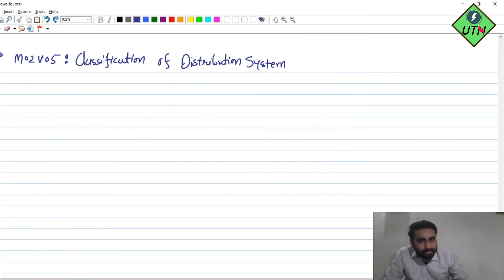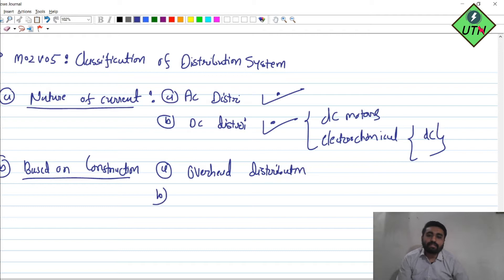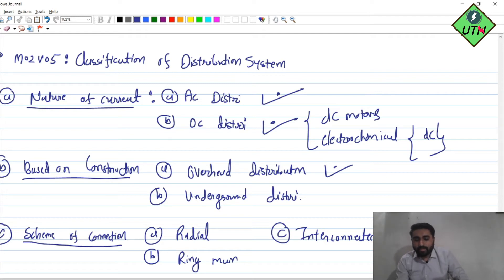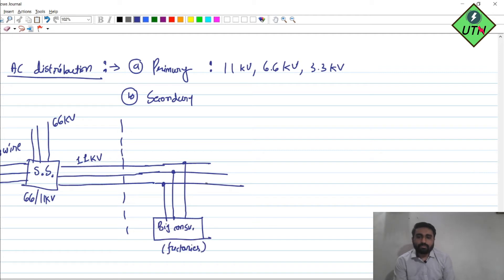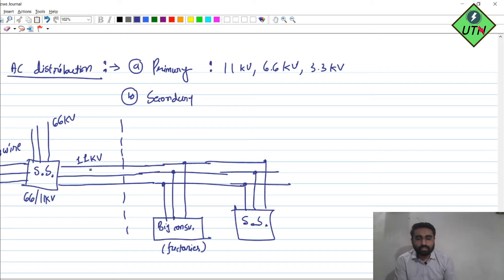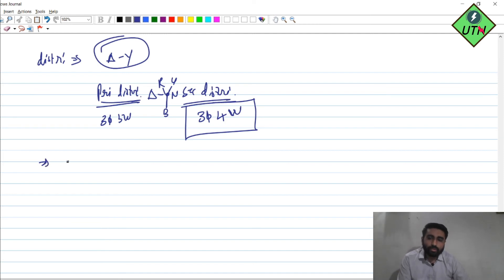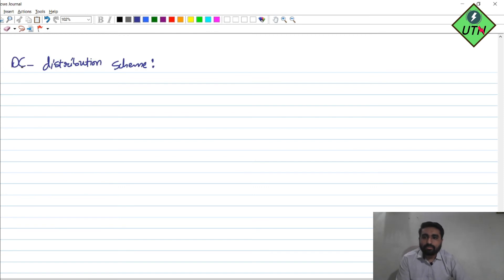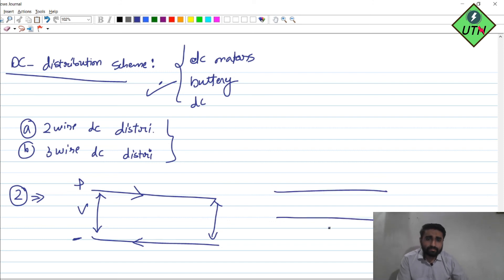AC & DC Distribution system | Primary & Secondary Distribution | Power System for GATE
Title: AC & DC Distribution System | Primary & Secondary Distribution Explained 🔋

📚 Description:
Welcome to our informative YouTube video, where we unravel the fascinating world of AC and DC distribution systems! Join us as we take a deep dive into the primary and secondary distribution networks, exploring the intricacies and applications of both systems.

🎯 Video Overview:
In this electrifying video, we shed light on the key differences between AC (Alternating Current) and DC (Direct Current) distribution systems, while delving into the roles of primary and secondary distribution networks. Whether you're an electrical engineering enthusiast or simply curious about how electricity reaches your home, this video is tailor-made for you!

1️⃣ Understanding AC Distribution: Learn about the advantages and characteristics of AC power, its generation, and how it is distributed from power plants to substations.

2️⃣ Embracing DC Distribution: Explore the unique properties of DC power, its applications, and the rise of DC distribution in specific scenarios.

3️⃣ Primary Distribution Network: Uncover the primary distribution system's vital role in transmitting power at medium voltages from substations to distribution transformers.

4️⃣ Secondary Distribution Network: Delve into the secondary distribution system, responsible for bringing electricity at lower voltages to individual consumers.

5️⃣ Applications and Advancements: Discover the diverse applications of AC and DC distribution, from traditional power grids to modern applications like data centers and renewable energy systems.

🔥 Unlock the Power of Knowledge:
We have meticulously crafted this video to make complex concepts accessible to everyone. Through clear explanations, graphics, and real-world examples, we ensure a rewarding learning experience.

- Students studying electrical engineering, power systems, or related fields.
- Professionals in the energy sector seeking to expand their knowledge.
- Enthusiasts curious about the backbone of electricity distribution.

🎓 Expand Your Horizons:
By the end of this video, you'll have a comprehensive understanding of how AC and DC distribution systems work, and how primary and secondary networks play pivotal roles in bringing electricity to your doorstep.

Unveil the New,
Nirav Joshi.